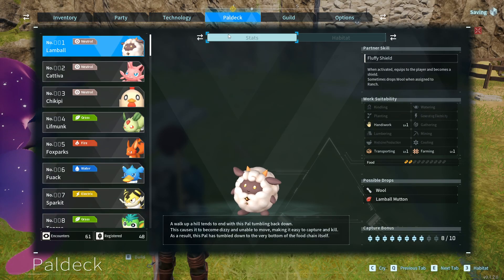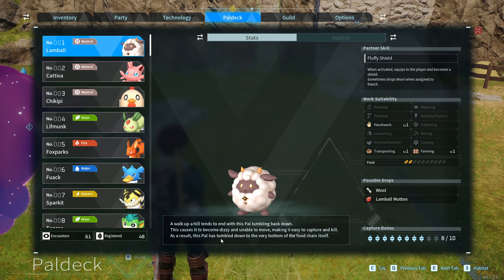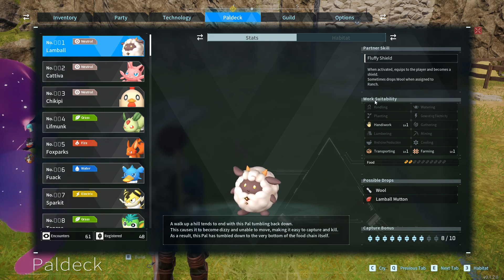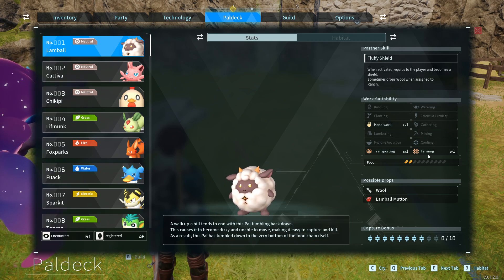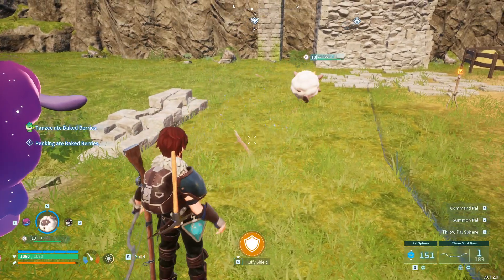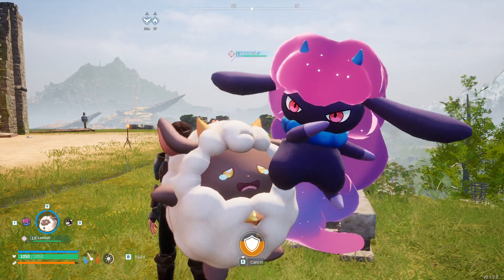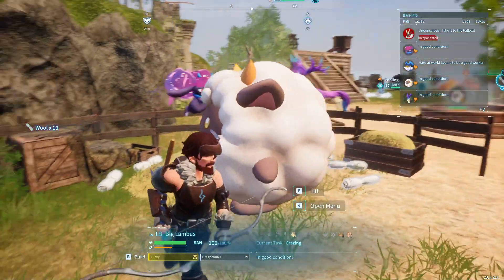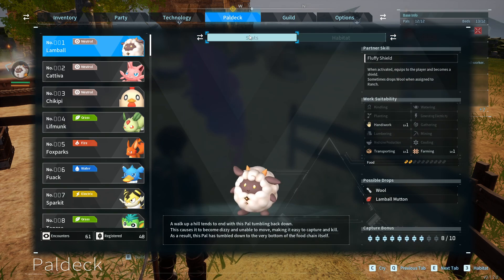#001 Lamball - Paldeck Pal Entry - Palworld - Fluffy Shield Demonstration